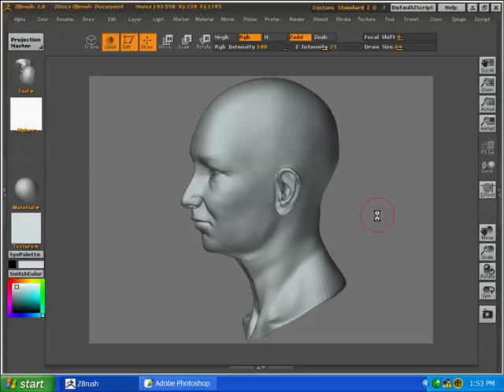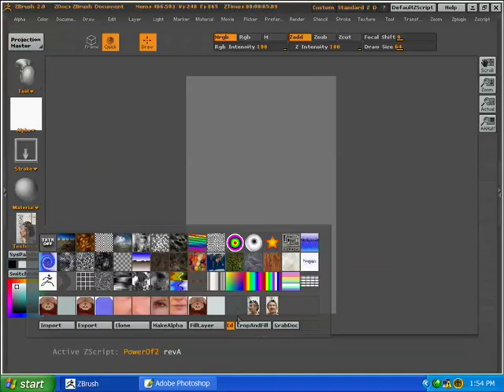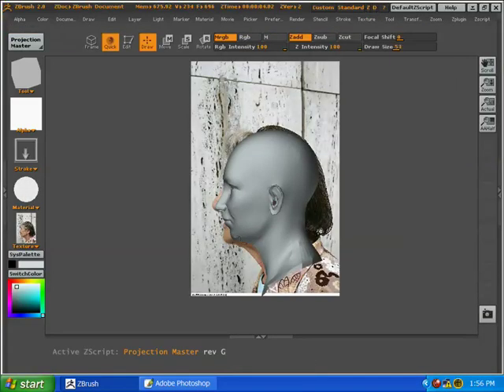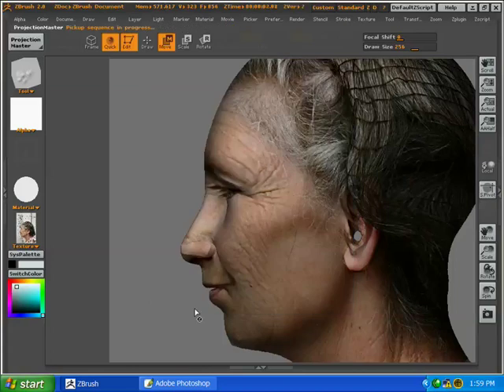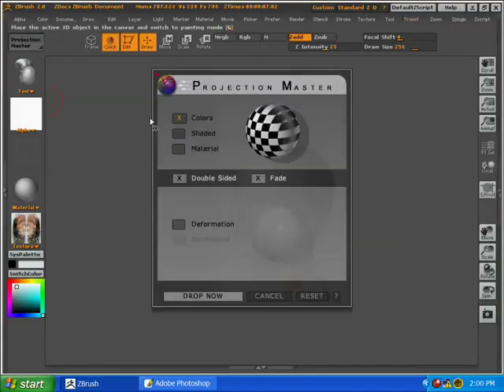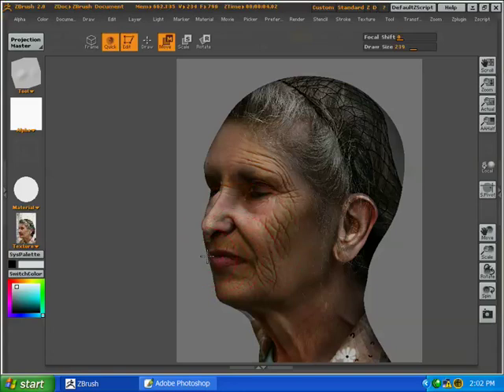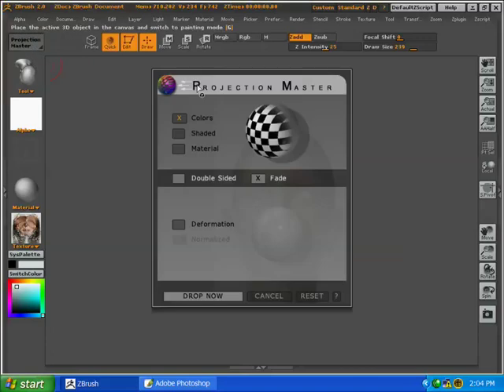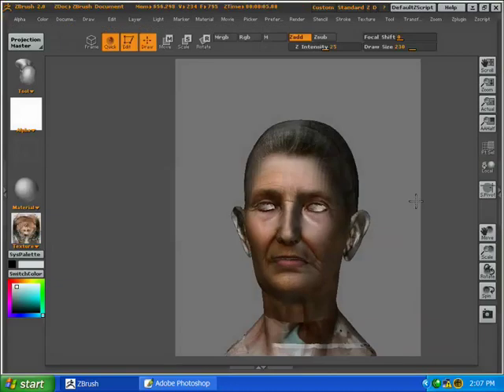Texturing with Photoreference in ZBrush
You will learn how to use photoreference and ZScripts from Marcus_Civis to rapidly create detailed textures for characters.
 Урок по созданию текстур в ZBrush с помощью плагинов Image Plane и Alpha and Textures Loader